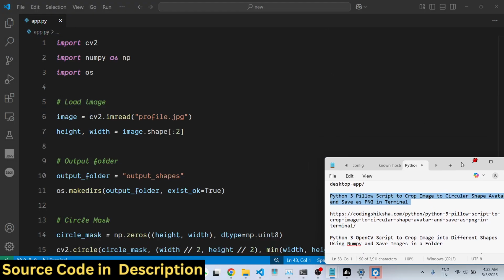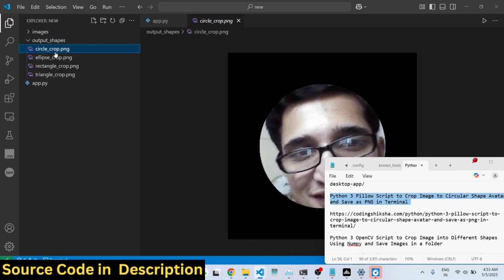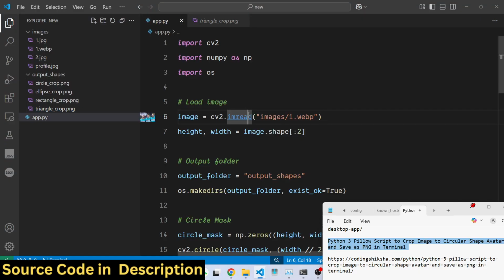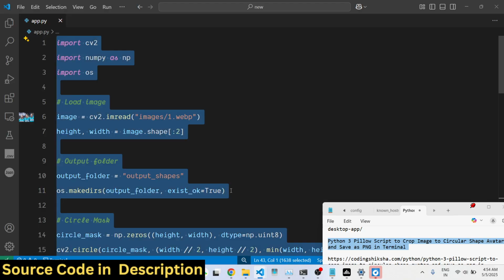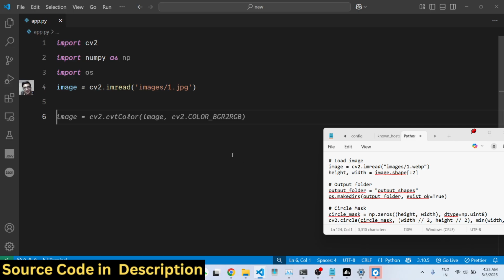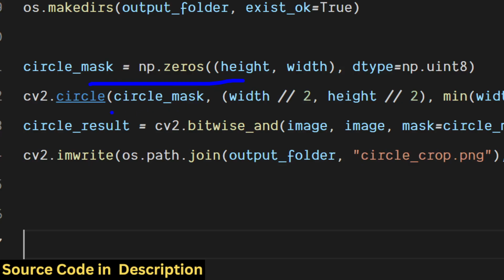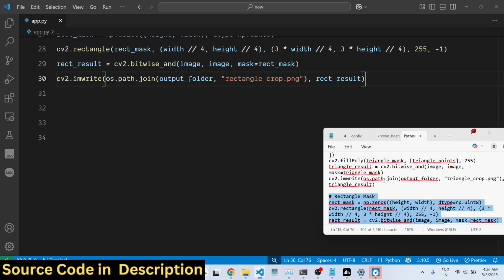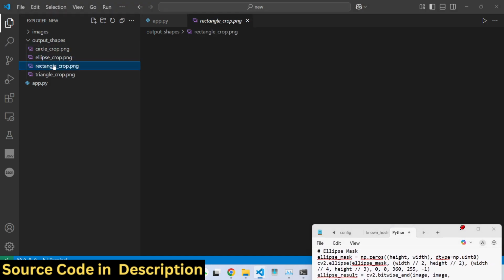Python 3 OpenCV Script to Crop Image into Different Shapes Using Numpy and Save Images in a Folder